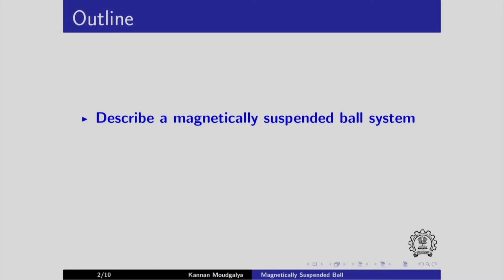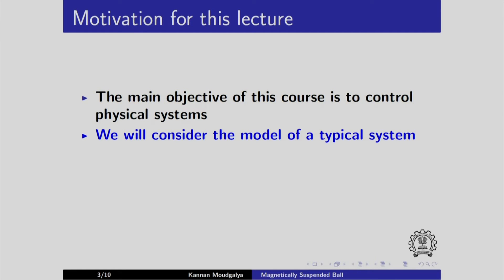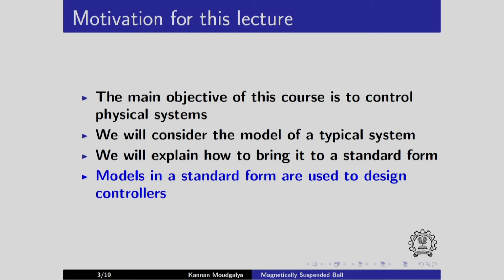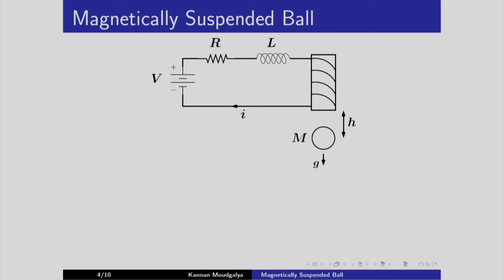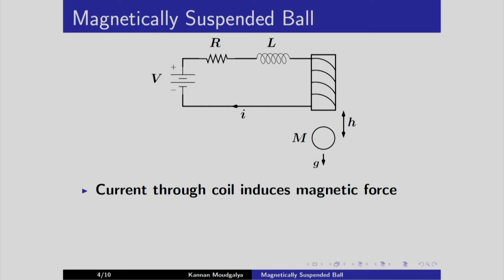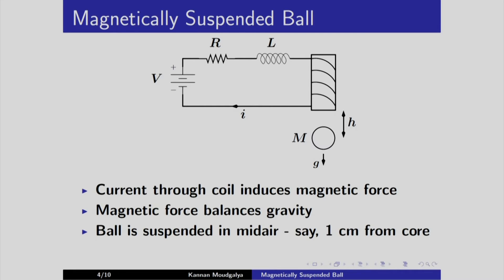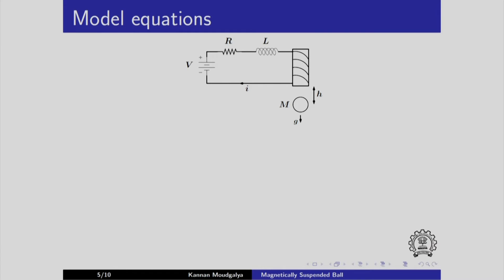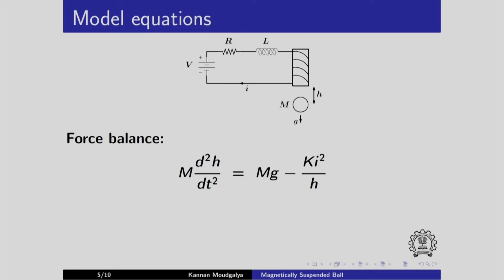CL692 1x S102 Magnetically Suspended Ball IIT Bombay